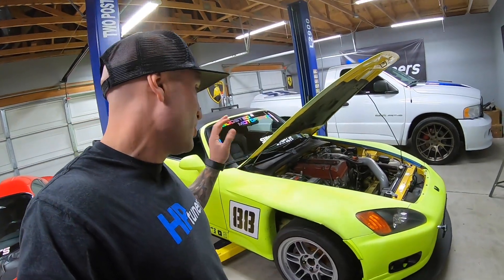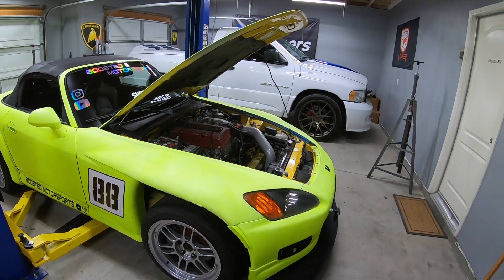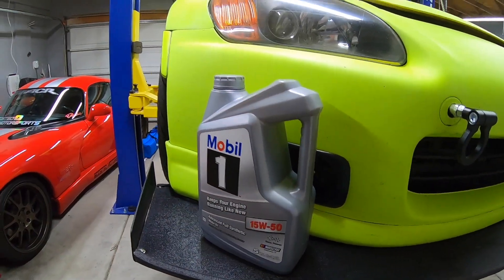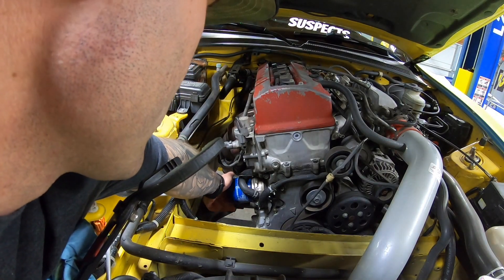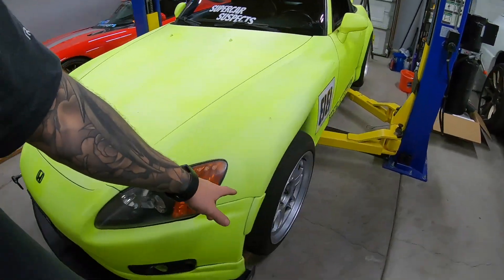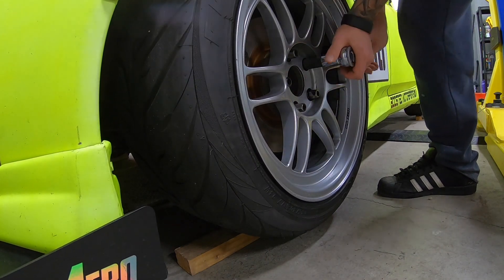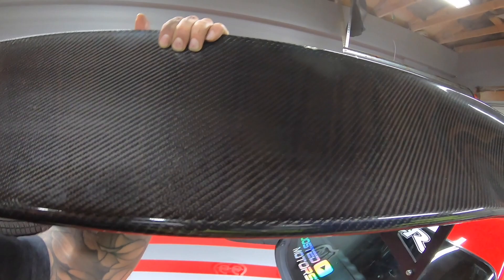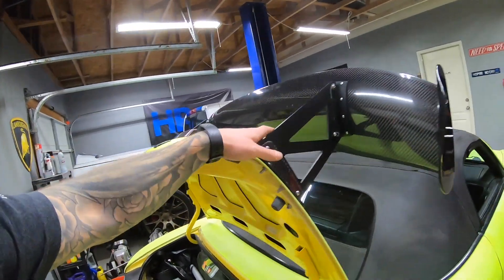Prepping Honda s2000 For Track Day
**Checkout other cool products Boosted Motorsports has tested and recommends HERE** 👇

or
315 E Esplanade Ave